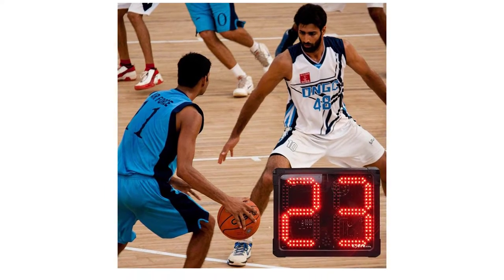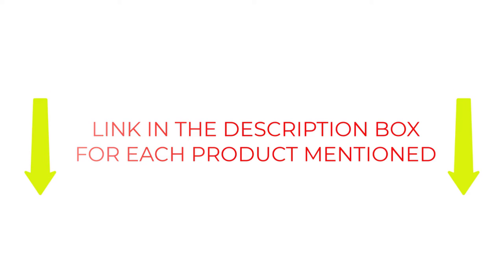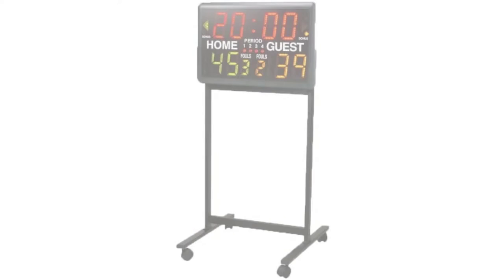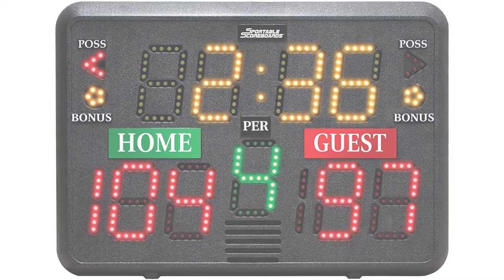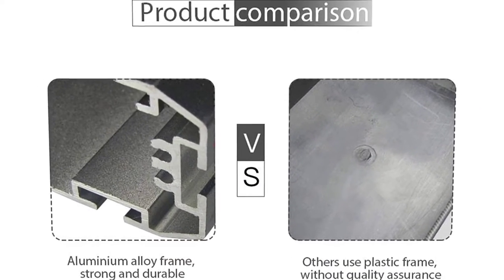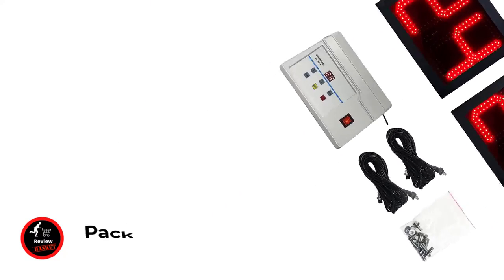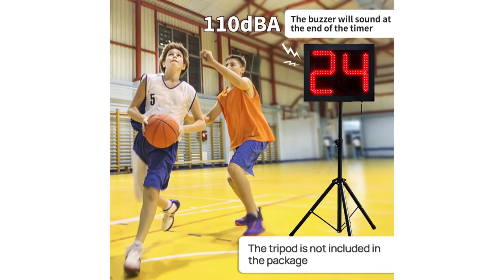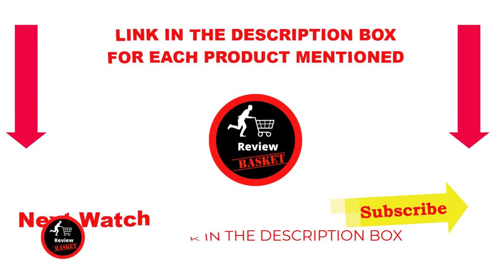Best Basketball Timers || SHOT CLOCK - Basketball Manitoba Scoreboard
Clock Programmable 14/24/30 Seconds Countdown
Sports Portable Stand for Multi-Sport Timer
Multisport Indoor Tabletop Scoreboard
LED Scoreboard 6 Digits Electronic
Pack Custom Time 14/24 Second